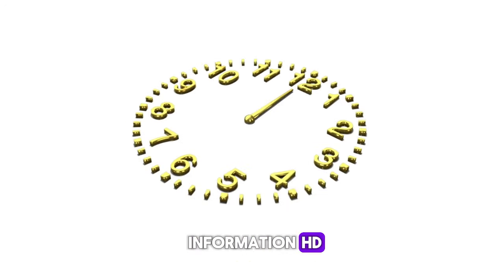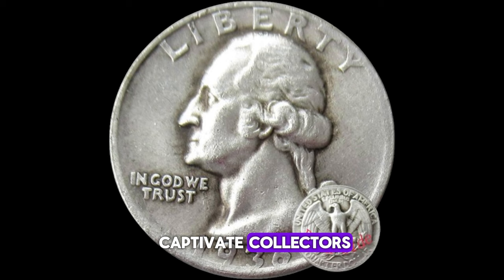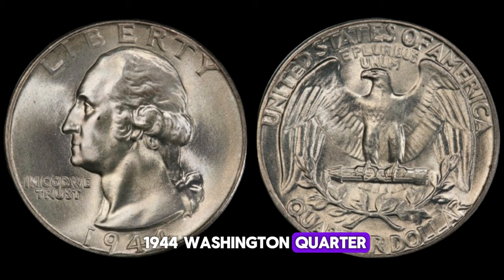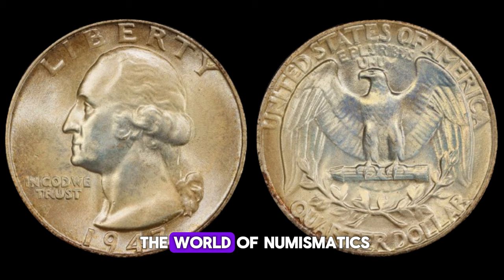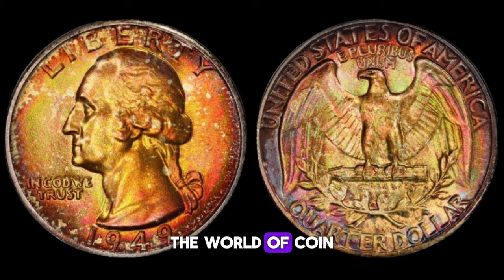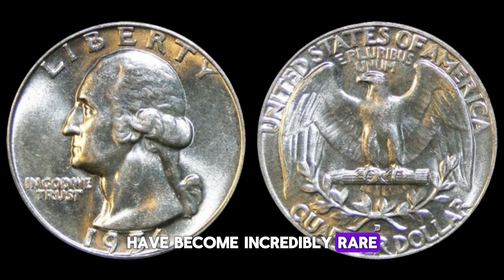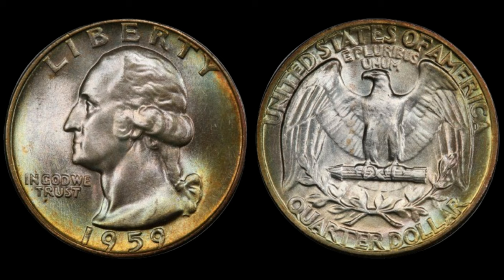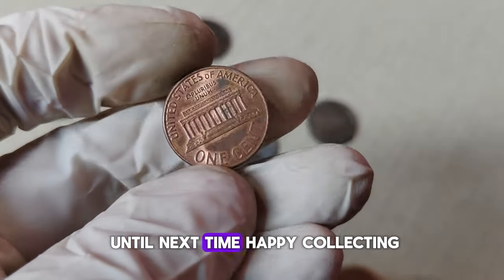Must Sell Now! Top 10 Rare Washington Quarter Coins Worth Over $5 Million